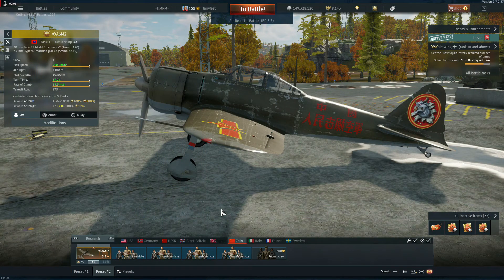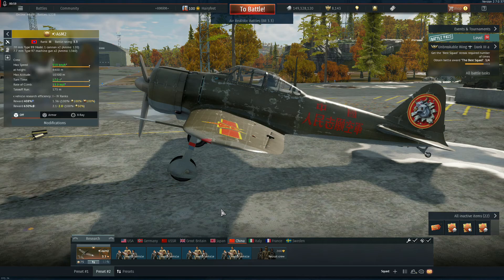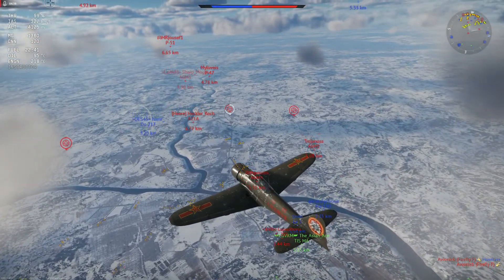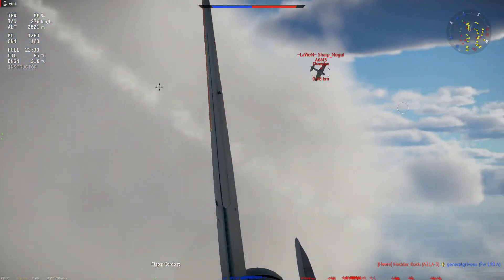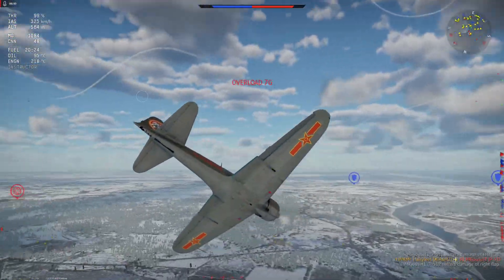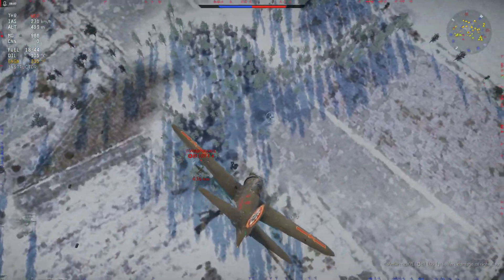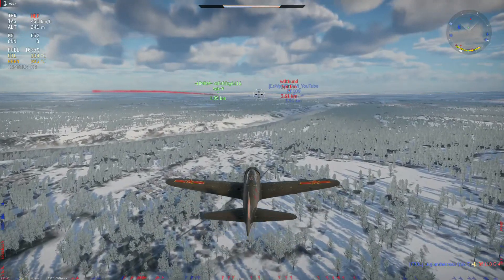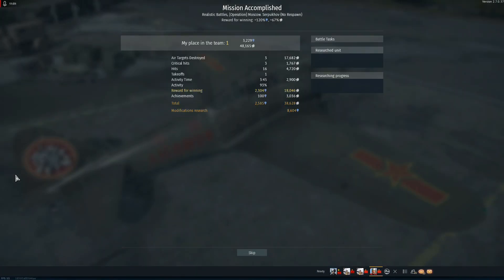War Thunder Air RB -A6M2 Reisen (China) Warbond Showcase - He Insult My Honor!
Today we look at a bird you can get for absolutely positively FREE in this seasons Warbond shop, the pride of Papa Mao, the Chinese A6M2 Reisen!

I hope this little look with Asian, Derek, and Sprinkles as I try to bring much honor to Papa Mao with the little PLAAF fighter that could, and I hope to see ya up in the clouds!